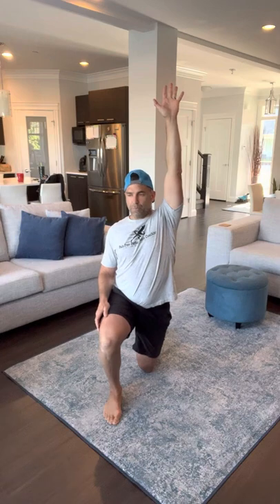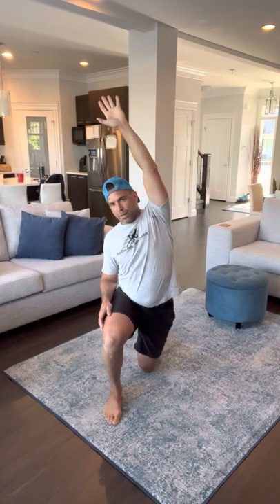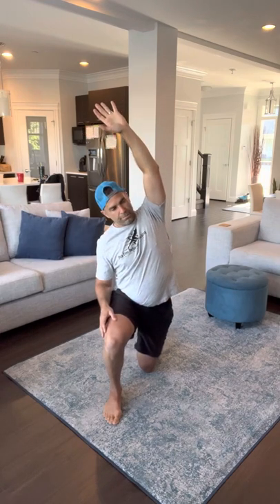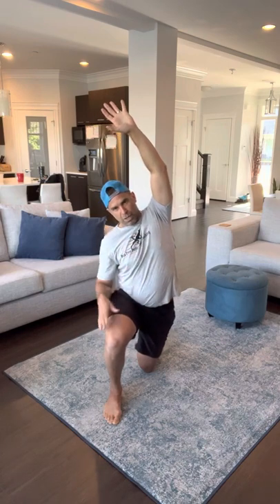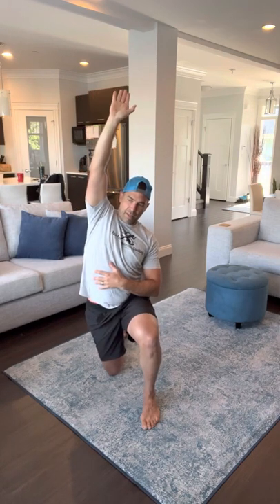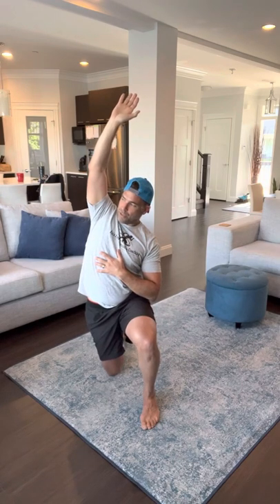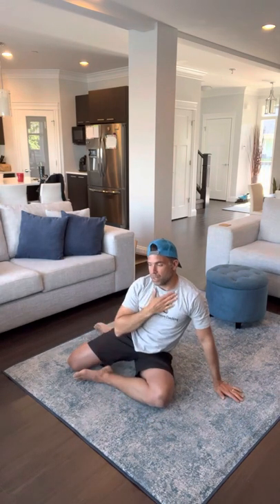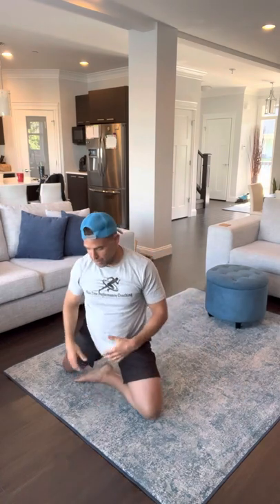Hips, QL & lats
1/2 kneeling position

1. Press back hip forward
2. Same side arm up
3. Side lean
4. Side lean with counter rotation
5. Drop to 90/90 position
6. Chest drops over front knee
7. Thoracic openers with arm reach

8. Repeat on other side

9. Finish with collar bones pinned down and eyes looking up for neck stretch

Use your breath in each position…6-8 breaths.

Don’t rush anything.

Incorporate staged breaths for increased benefits.

Daily is best!